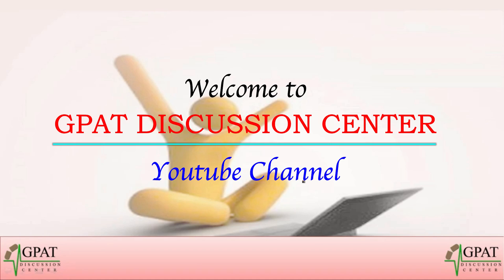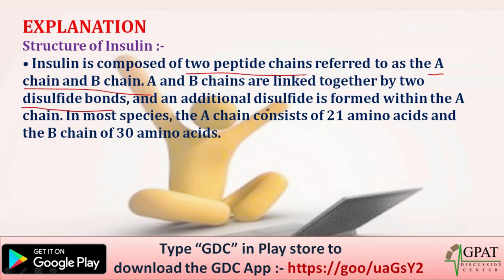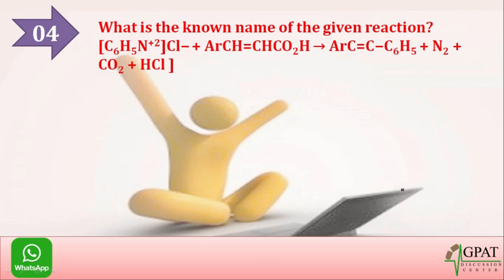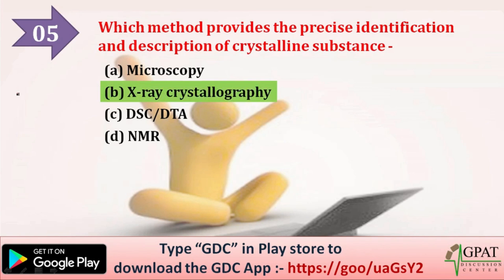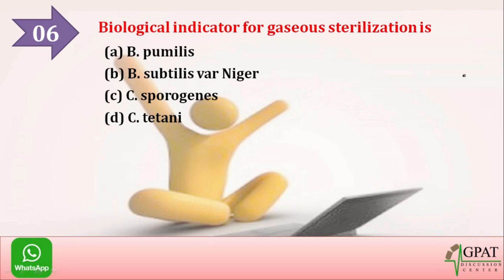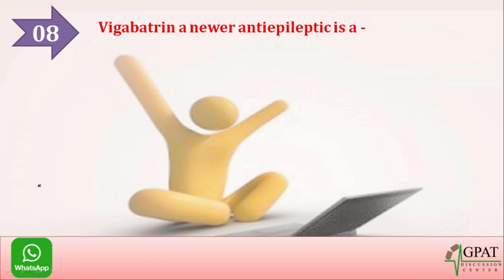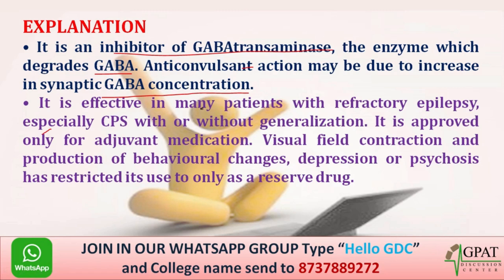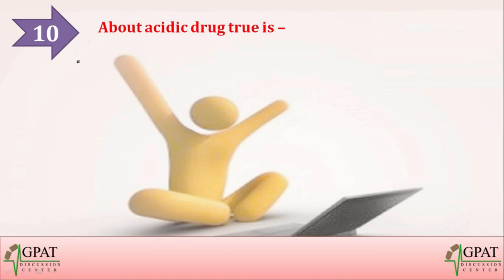GPAT SAMPLE PAPER -5 | GPAT-2021 | LAKSHYA GPAT | GDC GPAT